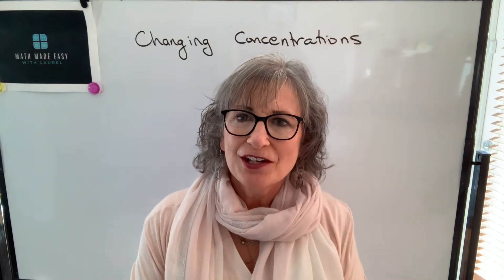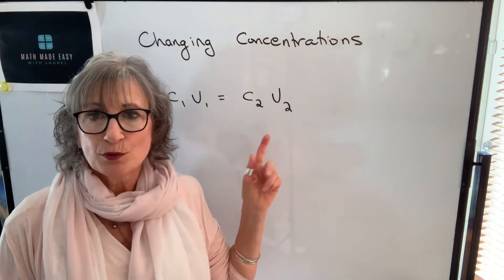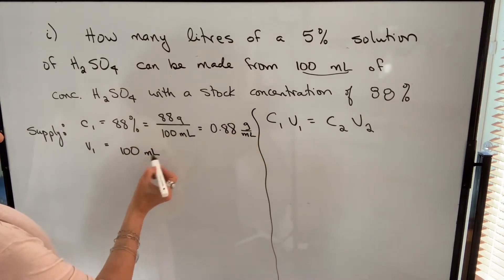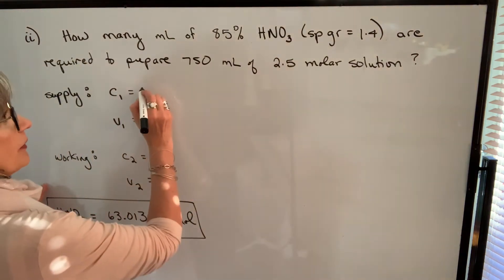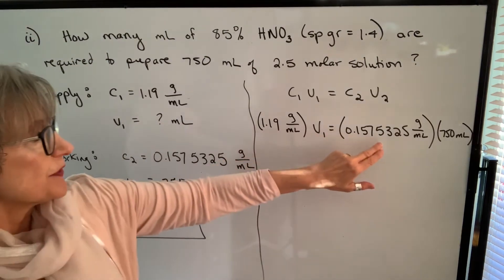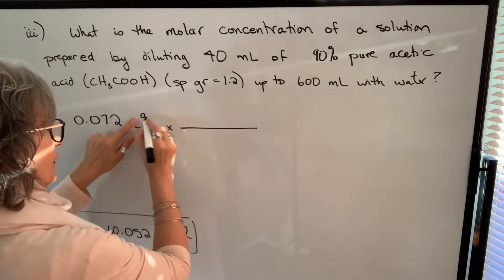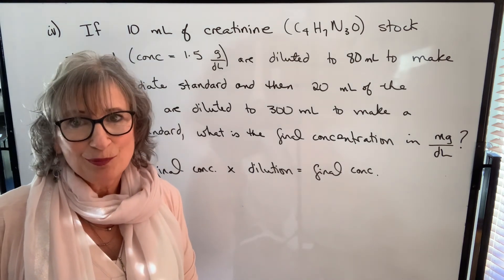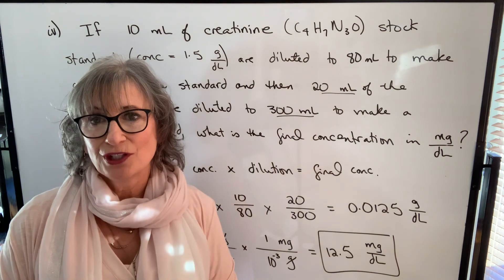Changing Concentrations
This video explains how to do calculations when you are diluting a solution.  Various examples are shown.

Learn how to calculate changing concentrations in mixtures and solutions—a key skill in chemistry, manufacturing, and any lab setting. Step-by-step examples included.

What You Will Learn:

The formula for dilution calculations
How to increase or decrease solution concentration
Avoiding common calculation errors